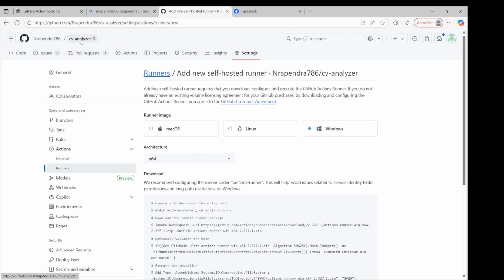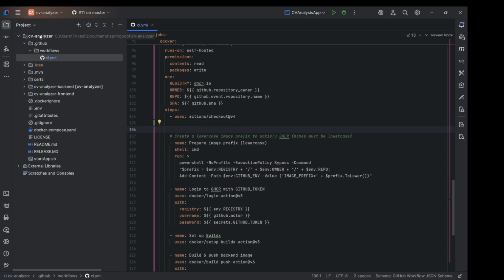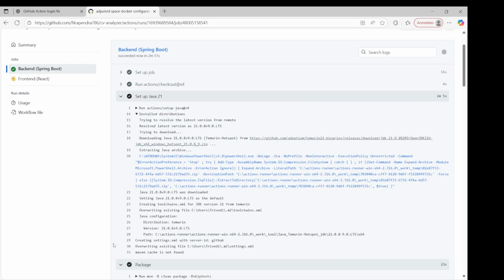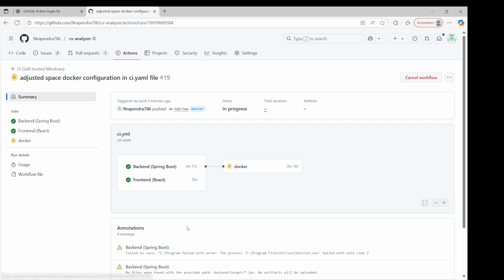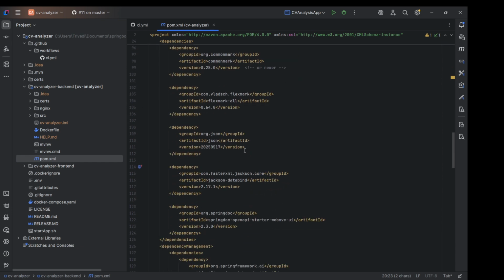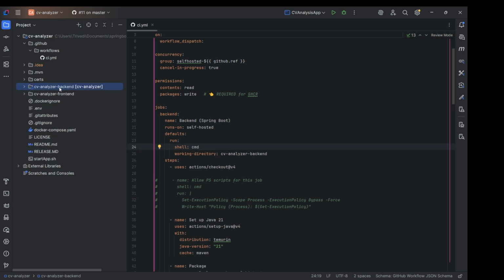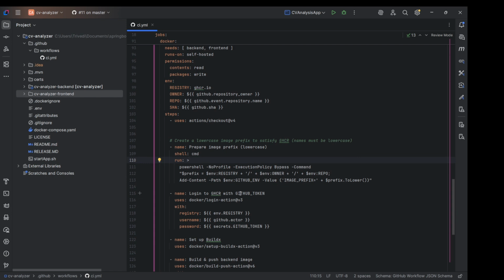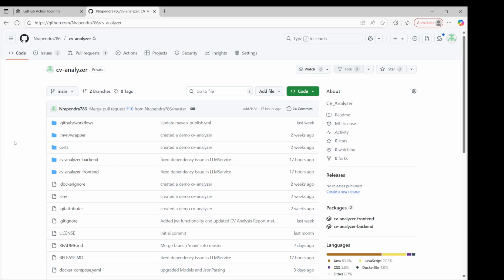🚀 Self-Hosted GitHub Actions – Full Guide for Developers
Want to speed up your CI/CD pipelines and run GitHub Actions on your own hardware? In this video, I’ll walk you through setting up Self-Hosted GitHub Action runners step-by-step — perfect for projects that need more power, privacy, or cost savings.

📌 What you’ll learn:
✅ What Self-Hosted GitHub Actions are & why use them
✅ How to set up a self-hosted runner on Linux/Windows/Mac
✅ Configuring your GitHub repo to use the self-hosted runner
✅ Running workflows locally without GitHub’s limits
✅ Security & scaling tips for production

💡 Why use Self-Hosted Runners?

Faster builds (use your own CPU/GPU)

Lower costs for large workflows

Full control over environment & dependencies

Example Workflow File: [Add link to your repo]

⏱️ Timestamps:
00:00 – Introduction
01:15 – What are Self-Hosted Runners?
03:40 – Setting up your server
06:55 – Registering the runner with GitHub
09:30 – Writing your first workflow
12:10 – Testing & debugging
14:00 – Security & scaling tips
15:30 – Wrap up

📢 Share your setup in the comments – I’d love to see how you’re using self-hosted runners.